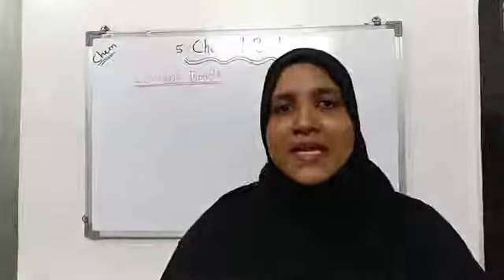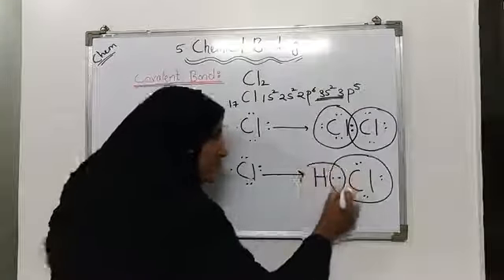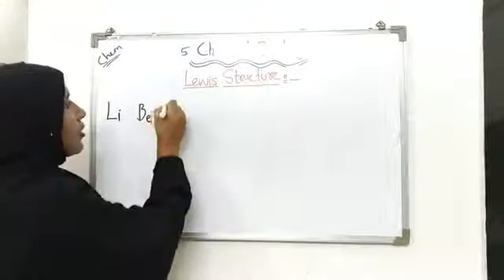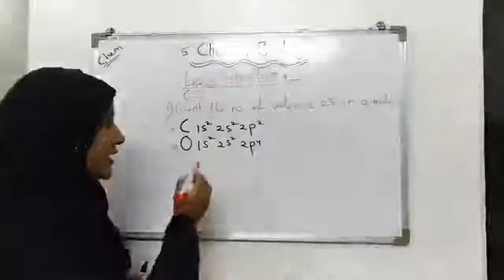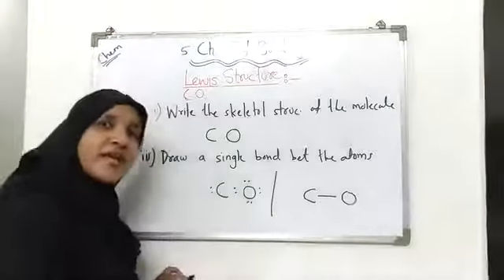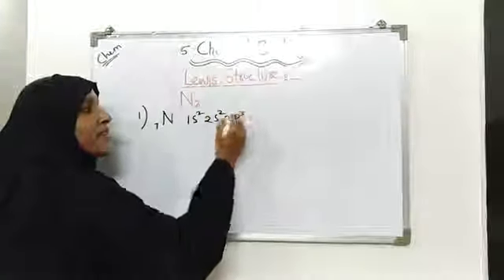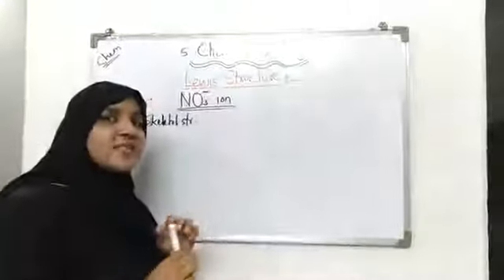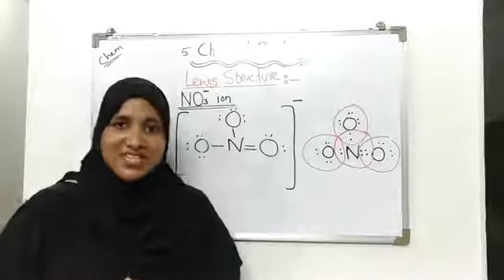Chemical bonding XI Science part 2